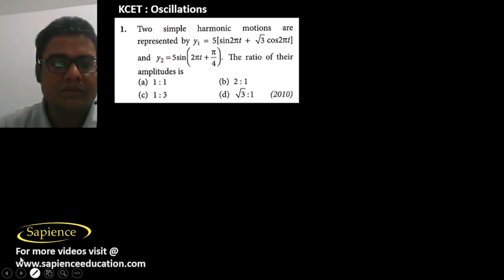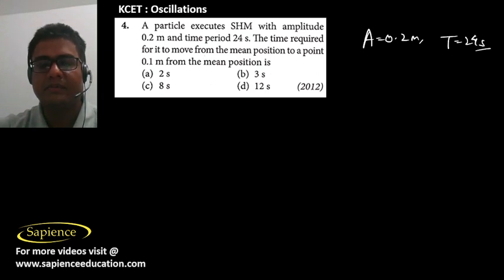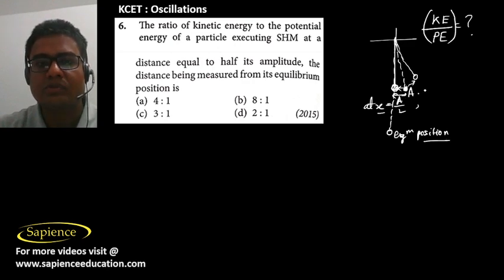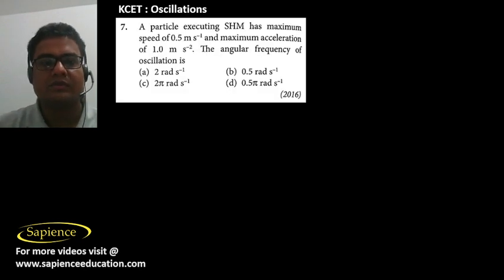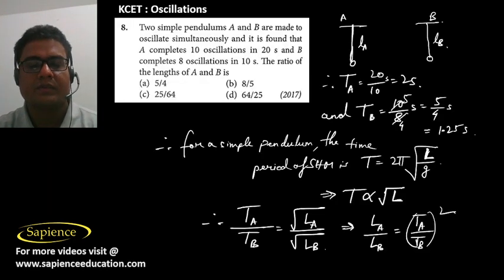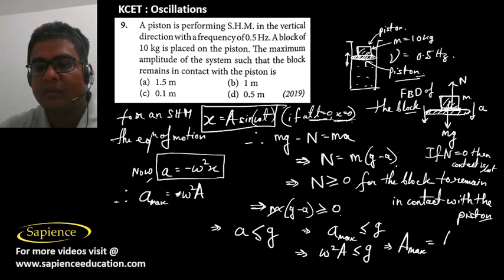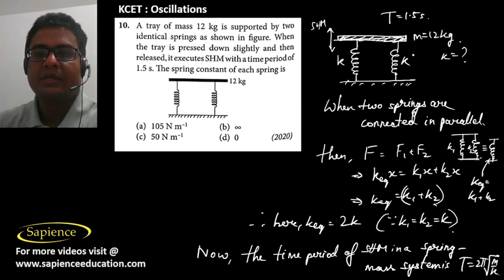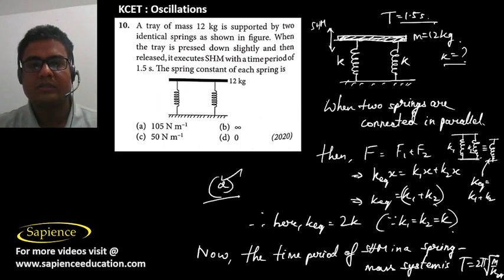Physics | Oscillations | KCET - Previous Years Questions | pyq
cbse class 11 Physics | Oscillations  |  KCET - Previous Years Questions | pyq